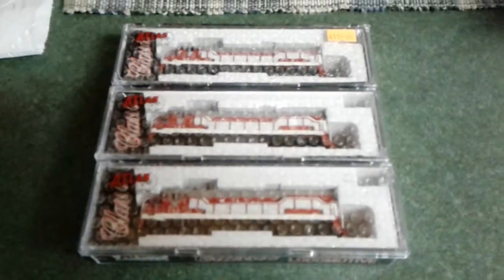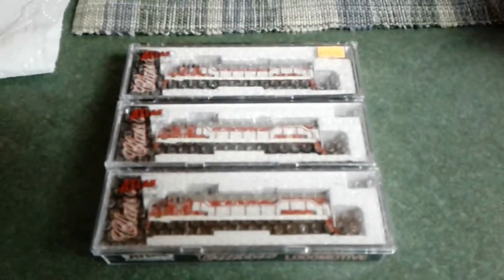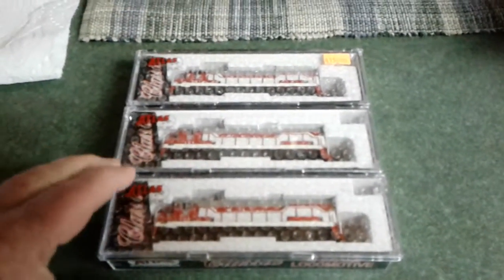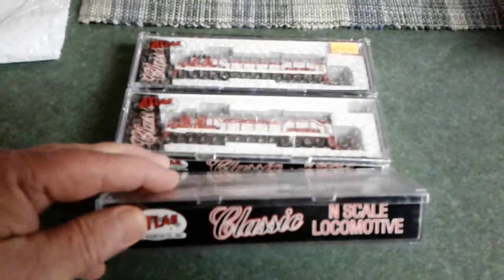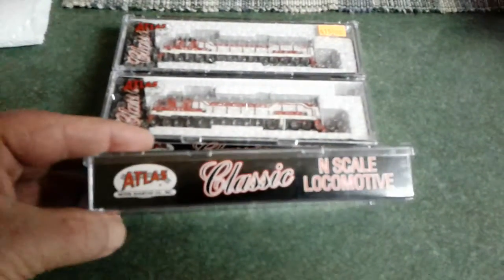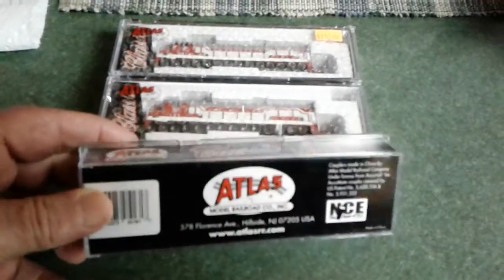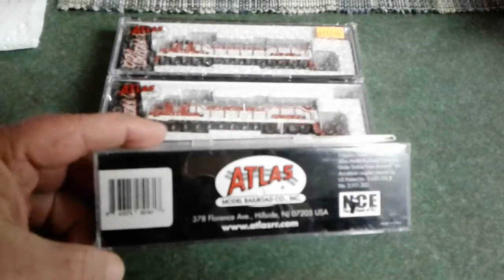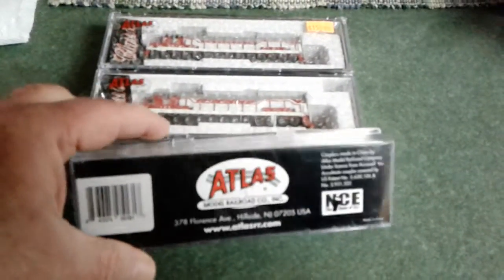Atlas DCC U25B new locomotives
Just arrived will check them out later.